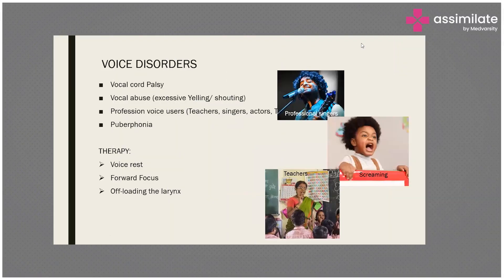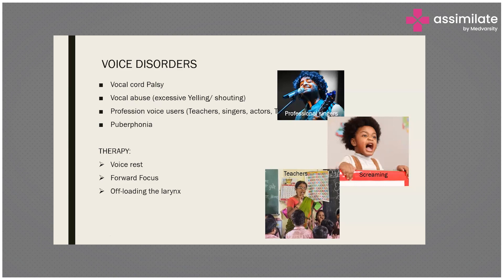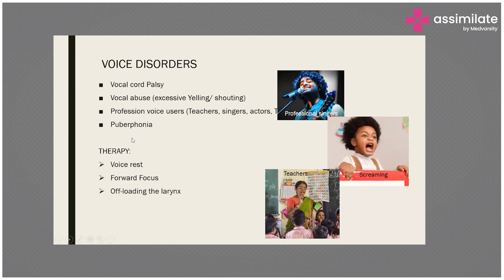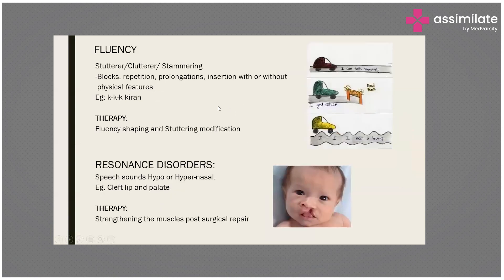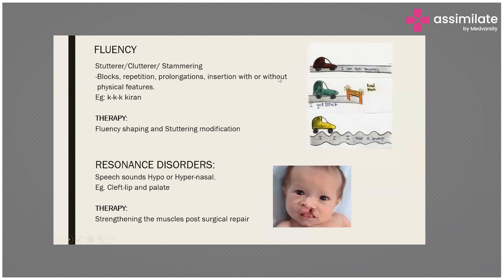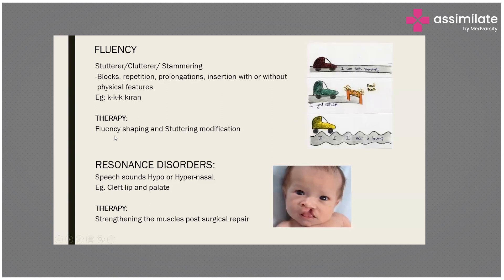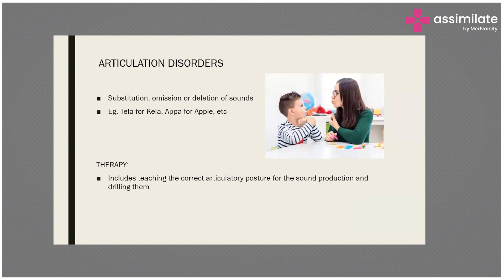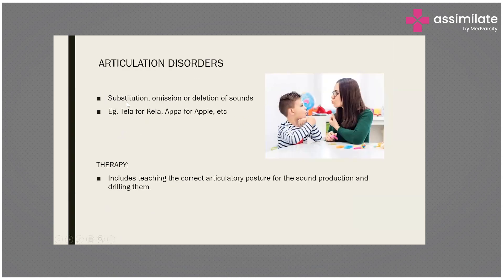Types of Voice Disorders - Case Discussion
Voice disorders encompass a range of conditions affecting the vocal production and quality of an individual's voice. They may result from various causes, such as vocal misuse, trauma, neurological issues, or medical conditions. Symptoms often include hoarseness, breathiness, pitch changes, and vocal fatigue.

Diagnosis is typically made by a speech-language pathologist or an otolaryngologist through vocal assessments and examination. Early detection and appropriate intervention are crucial to improving voice quality, preventing complications, and maintaining optimal vocal health.

Asra Parkar, Audiologist And Speech Language Pathologist at Saifee Hospitals briefs us on the types of voice disorders.